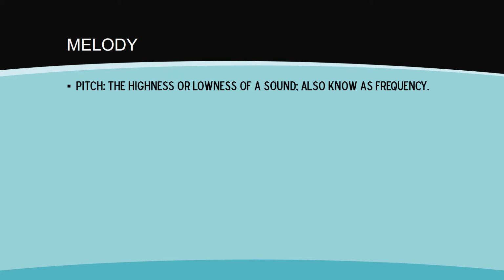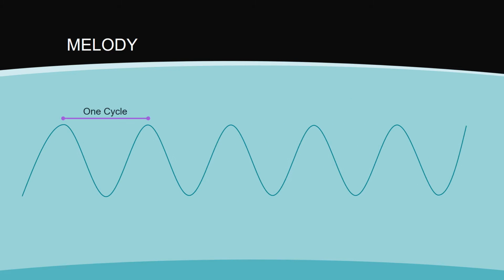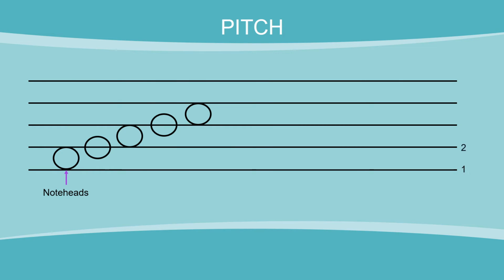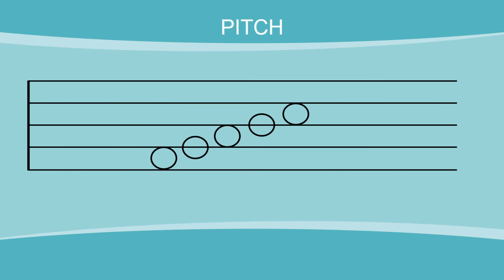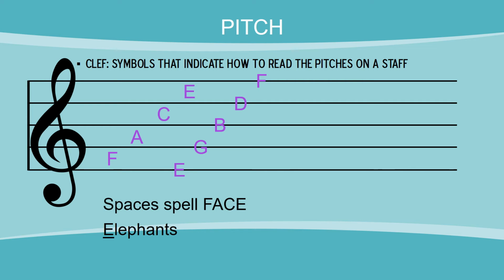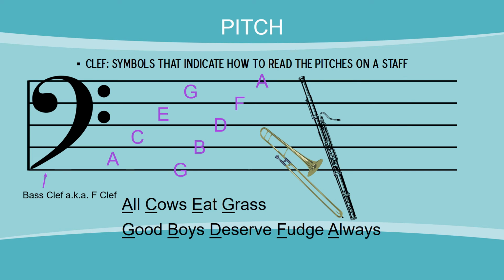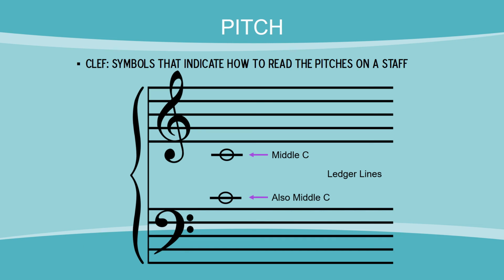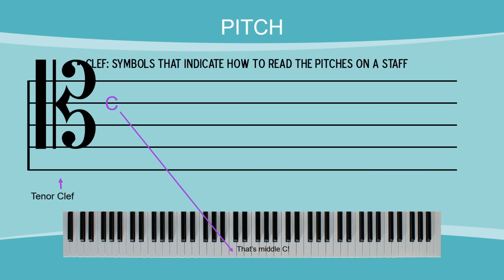Module 2: Pitch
A lecture about the basic terminology that is used to describe the concept of pitch, including, frequency, the musical alphabet, treble, bass, and C clef.

Vocabulary: pitch, sound, vibration, frequency, Hertz, notehead, staff, musical alphabet, clef, treble/G clef, bass/F clef, grand staff,  ledger lines, middle C, moveable/C clef.